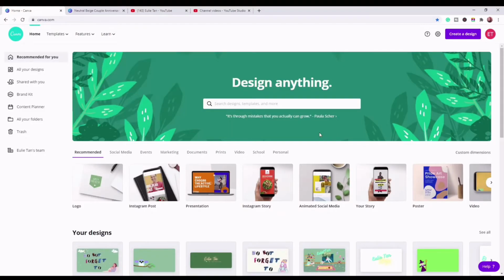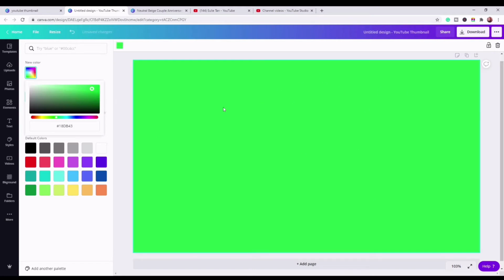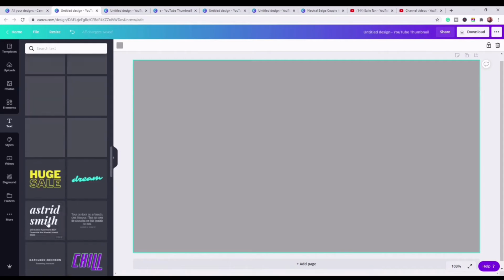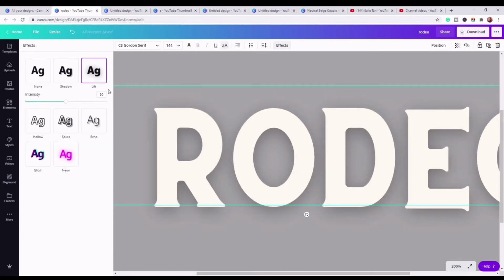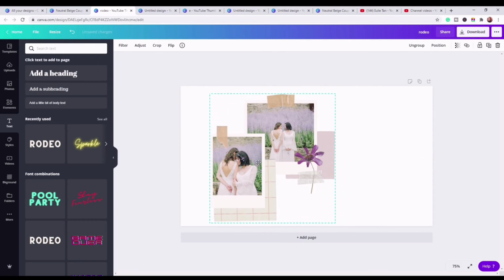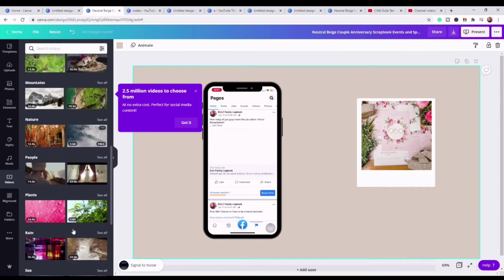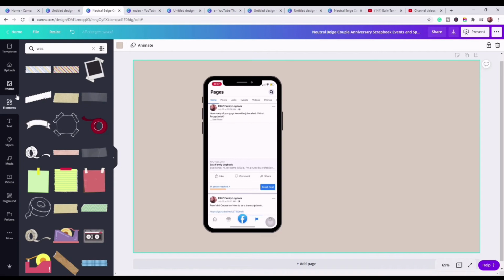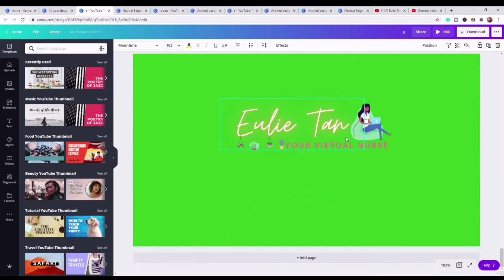WORK FROM HOME: SUPER EASY TIPS AND TRICKS IN USING CANVA | HOW TO USE CANVA FOR BEGINNERS.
WORK FROM HOME: SUPER  EASY TIPS AND TRICKS IN USING CANVA. Things you need to know if you're using canva. If you want to know more about what we need to discuss today. I included a time snap for this video.

00:00 | Introduction
03:07 | PLAY WITH THE BACKGROUND
04:17 | TEXT EFFECTS
06:02 | GROUPING AND COPY PASTE
06:36 | ADDING A VIDEO
07:03 | USING A RIGHT KEYWORDS FOR ELEMENTS AND STICKERS
08:47 | ADDING MUSIC
09:15 | STOP MOTION AND ANIMATION

○ VIDEO EDITOR ○
Kinemaster

The information contained on my youtube channel Eulz Famil Logbook is for general information purposes only. My vlog assumes no responsibility for errors or omissions in the contents of the Service.

In no event shall My vlogs be liable for any special, direct, indirect, consequential, or incidental damages or any damages whatsoever, whether in an action of contract, negligence, or other torts, arising out of or in connection with the use of the Service or the contents of the Service. My vlogs reserve the right to make additions, deletions, or modifications to the contents on the Service at any time without prior notice. My vlog does not warrant that the website is free of viruses or other harmful components.

Sharing YouTube and work from home tips to help you grow your YouTube channel faster than you thought possible and land on your dream job that is perfect for you!